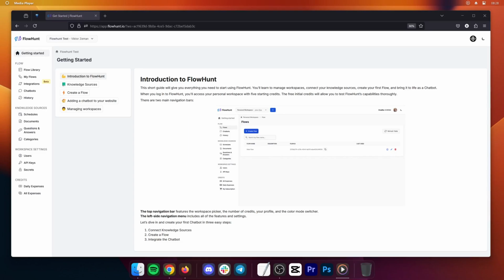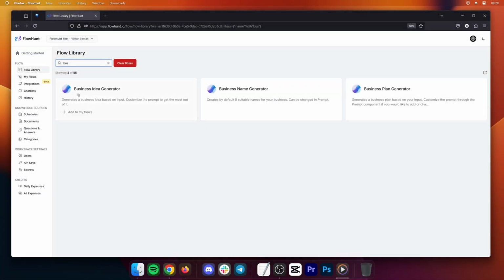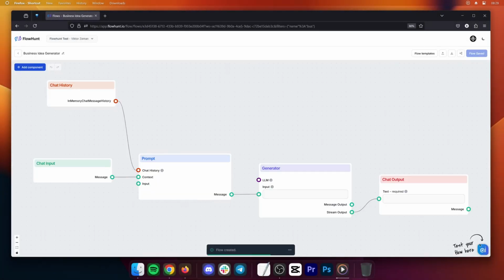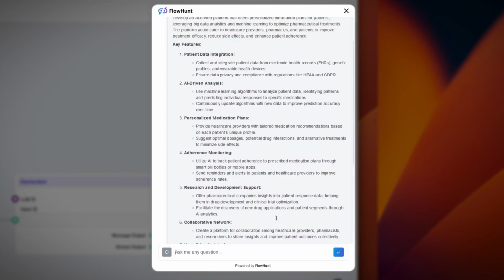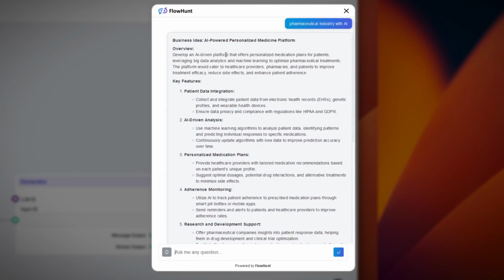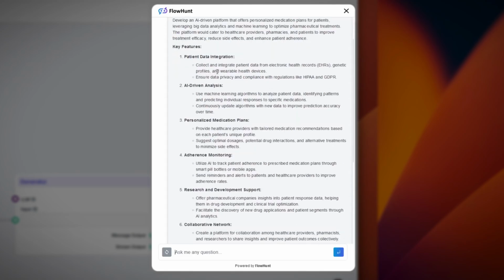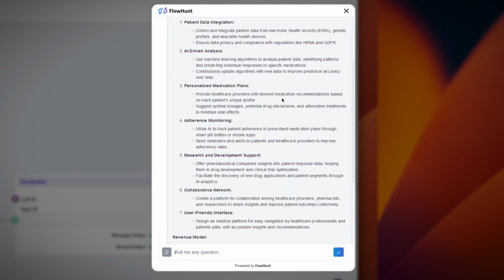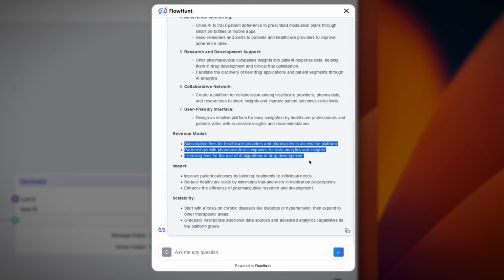🚀Business Idea Generator Template Demo! FlowHunt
🌟 Flow Template for Flowhunt.io: Business Idea Generator

📝 Description: This flow generates innovative business ideas based on user input. You can customize the prompt to specify industry, target audience, budget, or any other parameters to refine the generated ideas and align them with your entrepreneurial goals.